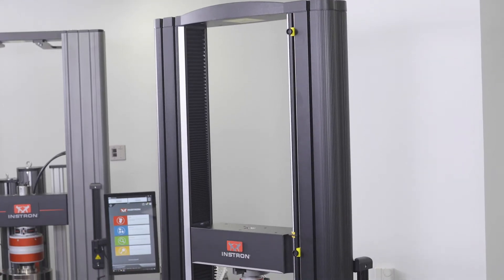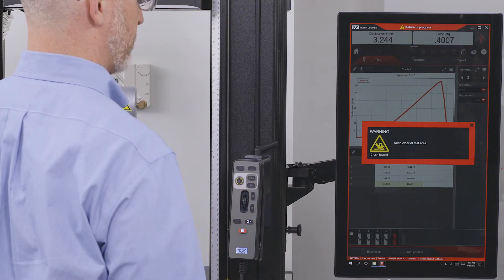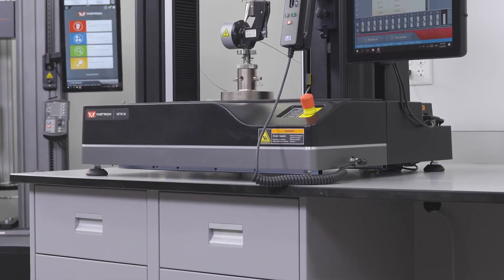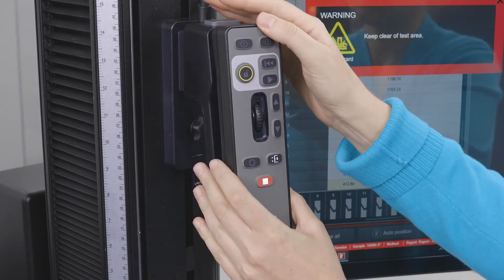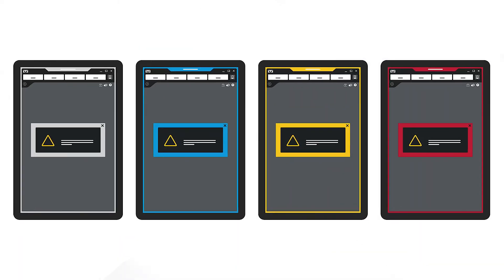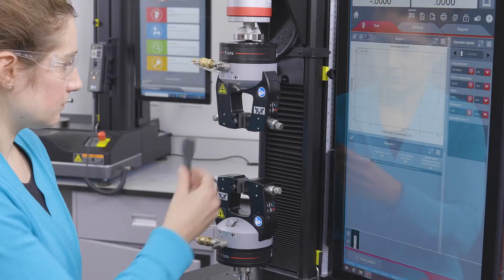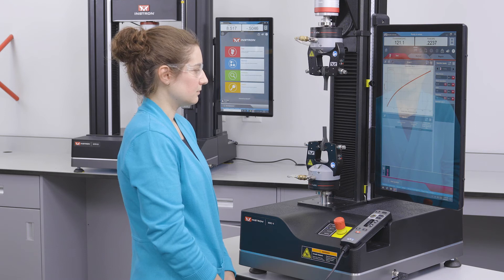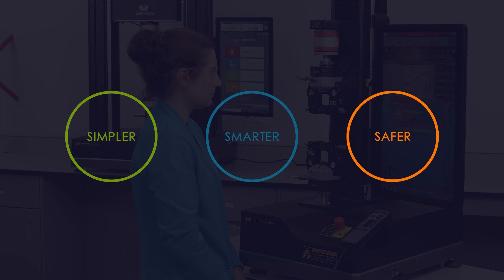Operator Protect and Safety Coaching | 6800 Series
The 6800 Series is built on Instron’s patent-pending Operator Protect architecture. An intelligent workflow keeps equipment and operators safer by controlling system status from setup to test completion.